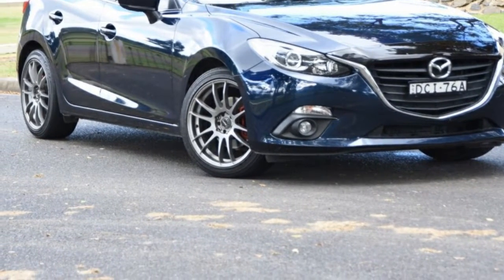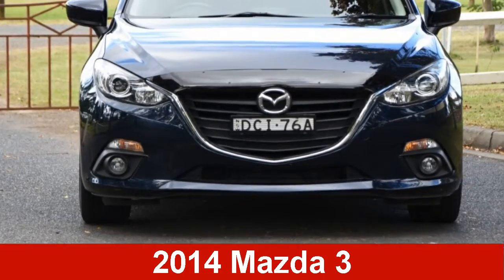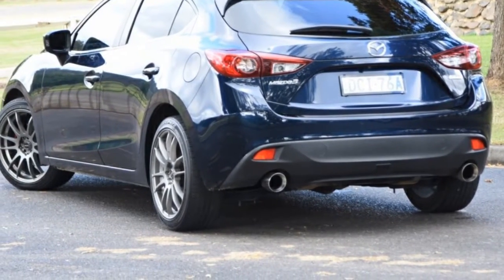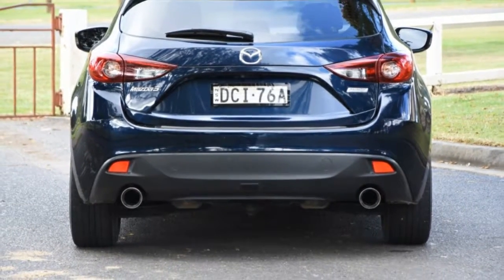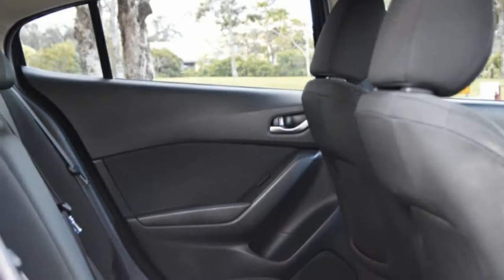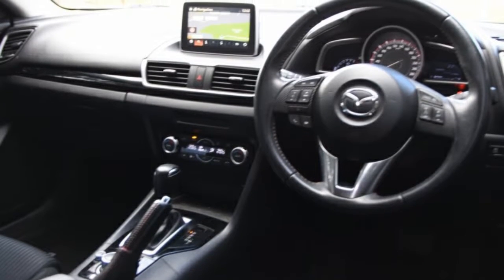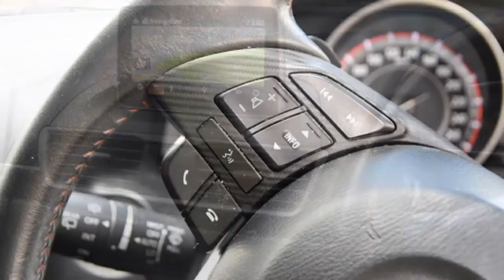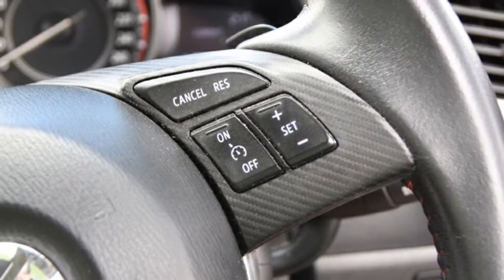2014 Mazda 3 BM5438 SP25 SKYACTIV-Drive Blue 6 Speed Sports Automatic Hatchback